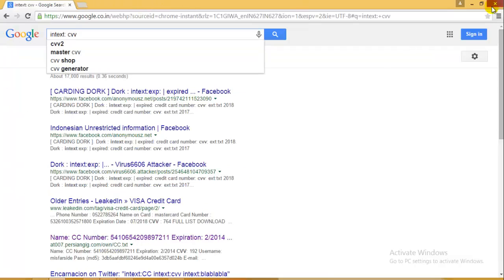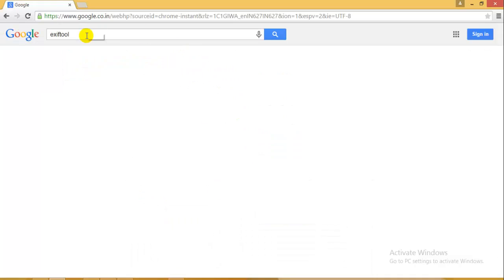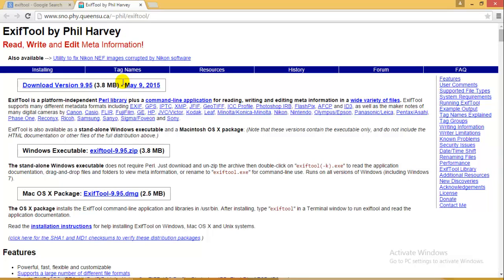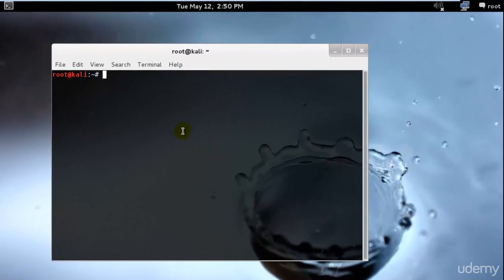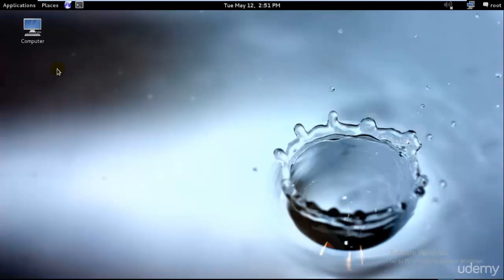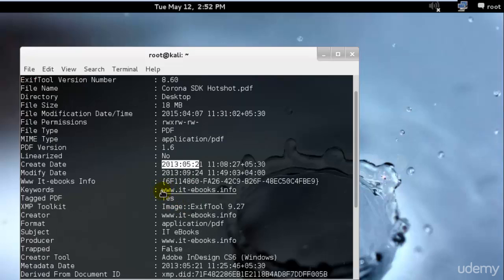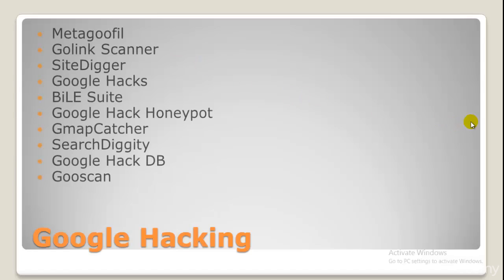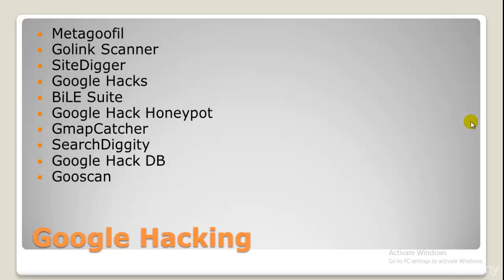Google Hacking Processes | Learn Ethical Hacking Tutorial | Kali Linux